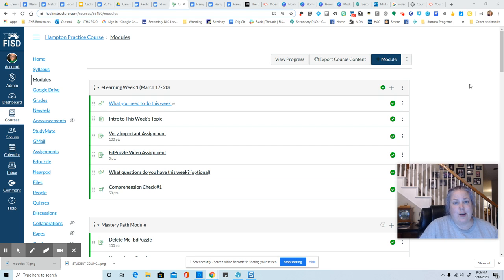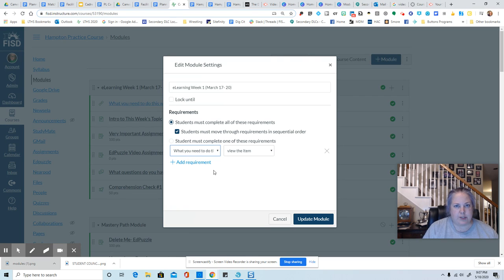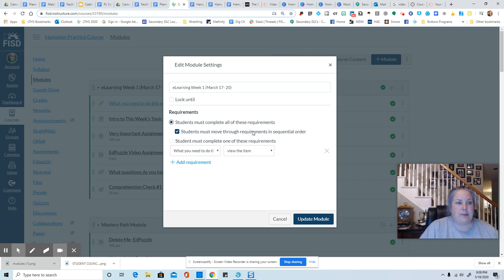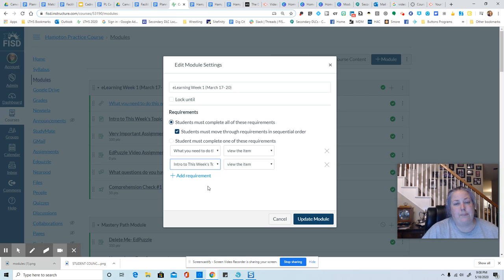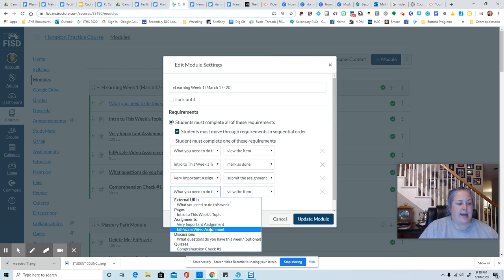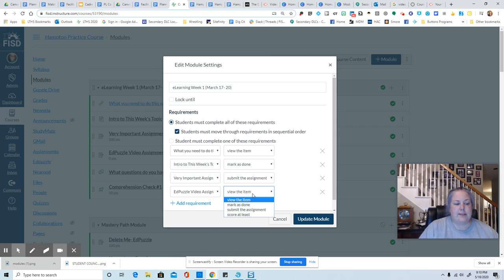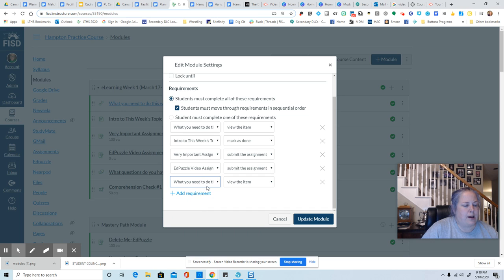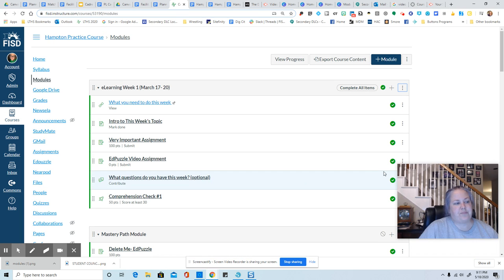Setting Module Requirements in Canvas